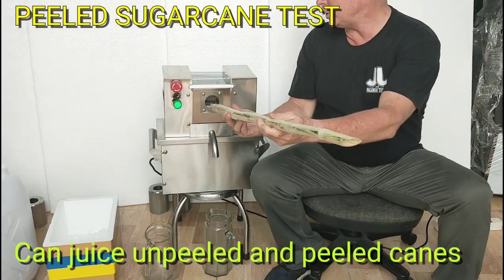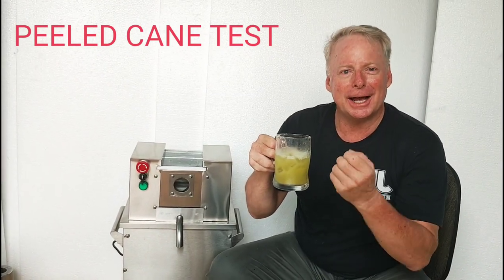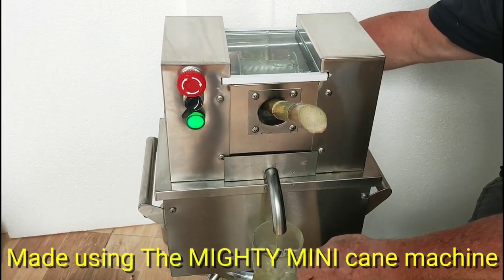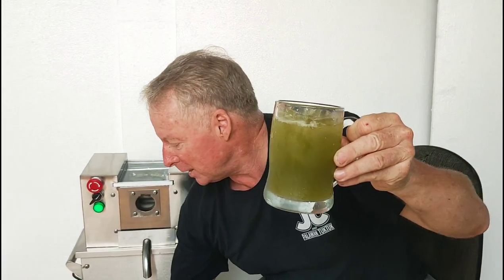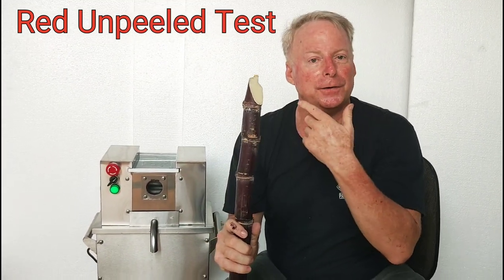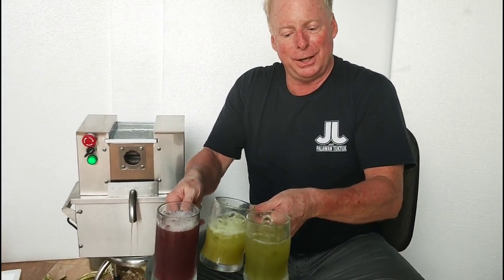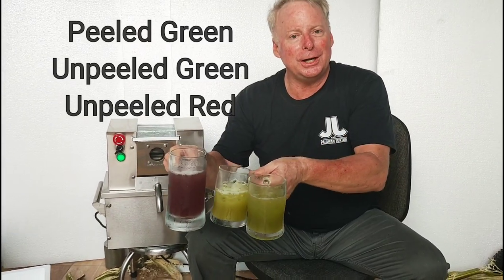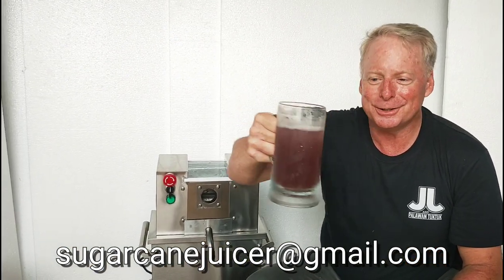What varieties of cane cane be juiced in our sugarcane machines?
David answers a very common question with this educational video with a big surprise color finish. Enjoy!